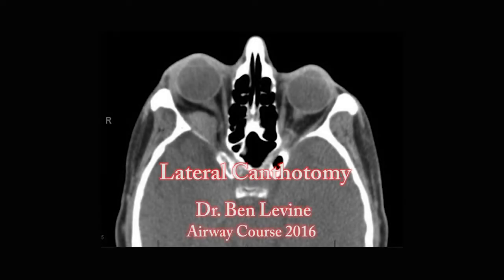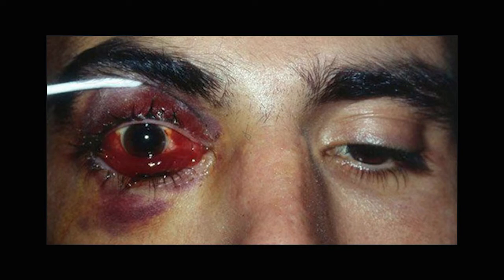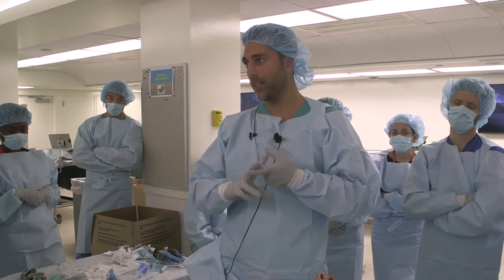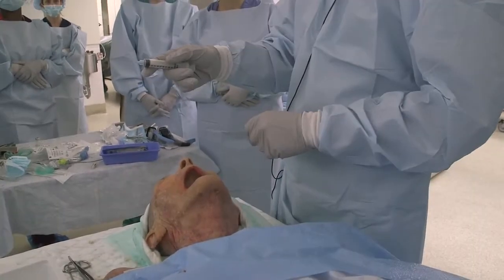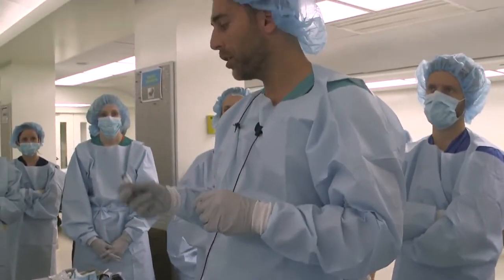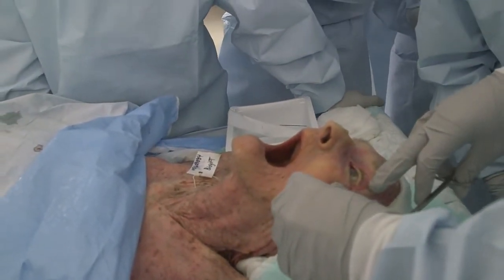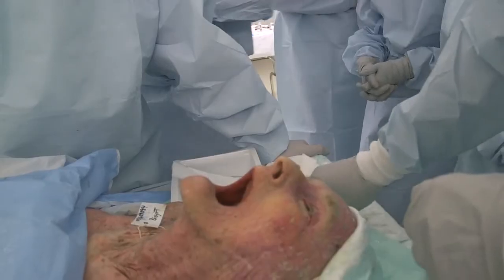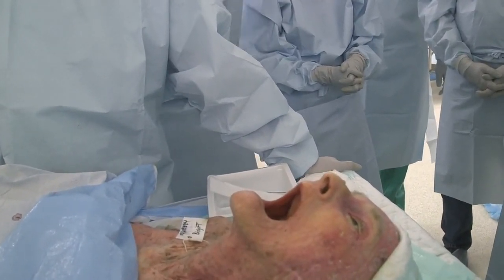How to Perform a Lateral Canthotomy: An Eye-Saving Procedure Every Emergency Physician Should Know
A lateral canthotomy is a life-saving emergency procedure that can preserve vision after orbital compartment syndrome due to trauma, hemorrhage, or swelling. This video provides a step-by-step guide for performing this critical intervention, including indications, techniques, and key anatomical landmarks.

💡 What You'll Learn:
✅ When to perform a lateral canthotomy
✅ Essential tools and techniques
✅ Recognizing orbital compartment syndrome
✅ Avoiding common pitfalls in high-stakes situations

This is essential knowledge for emergency physicians, trauma surgeons, ophthalmologists, paramedics, and medical trainees who want to improve their emergency trauma management skills.

📲 Follow us for expert insights into emergency procedures that can make a difference in real-life critical situations.